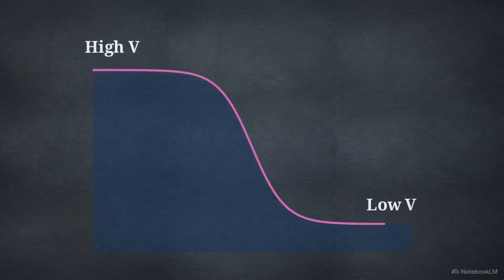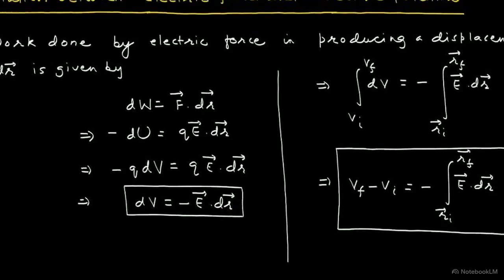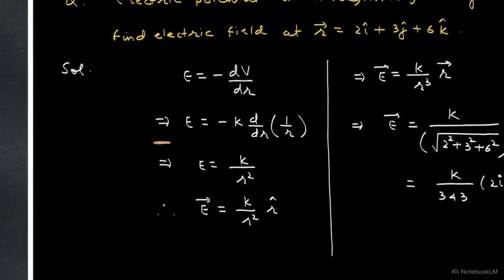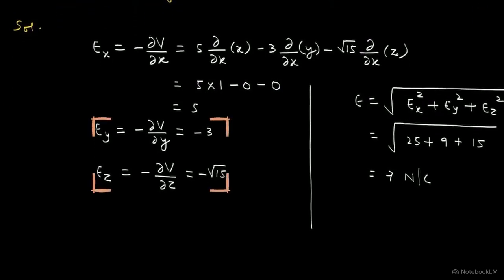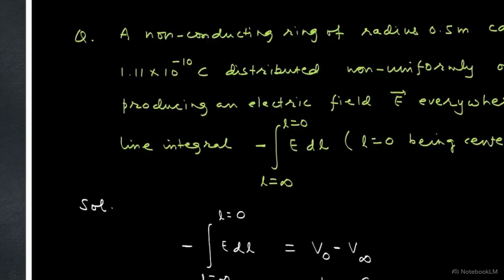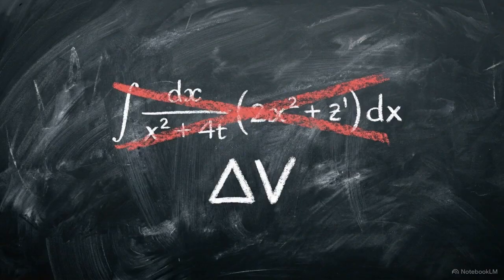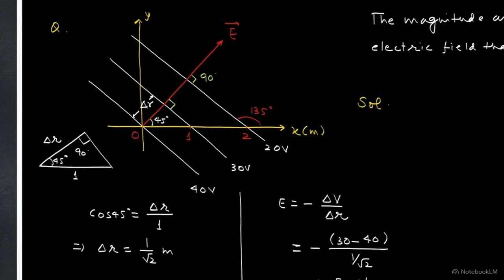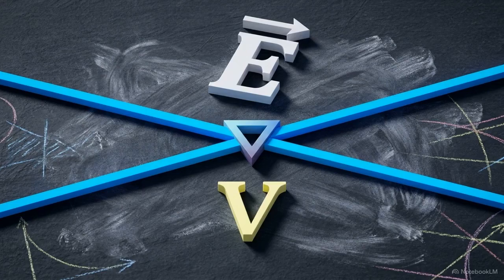Relation between electric field and electric potential